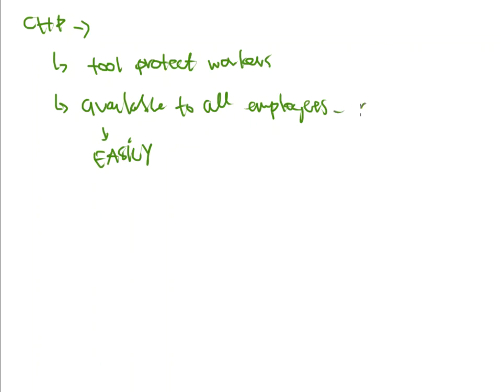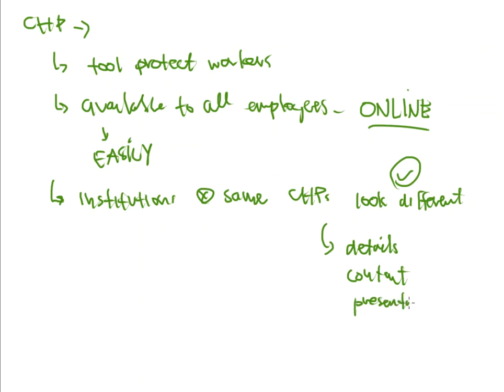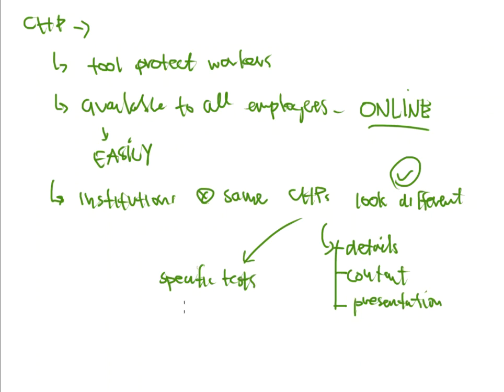CTC 110: CHP: Chemical Hygiene Plan and Important Roles of a Chemical Hygiene Officer Part 4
More about chemical hygiene plans (CHPs)!  In this video, the important role of a chemical hygiene officers will be discussed.  What are their responsibilities and who should be one?